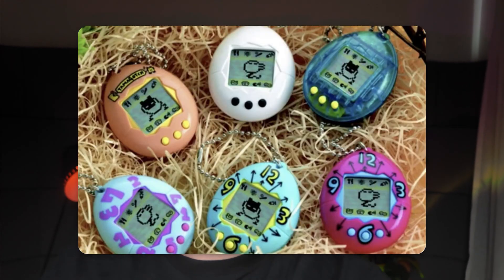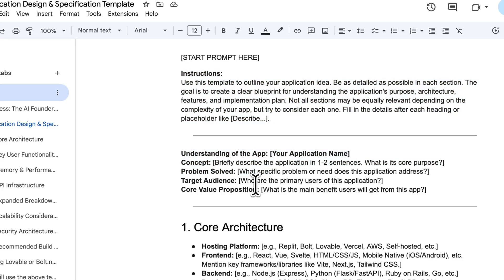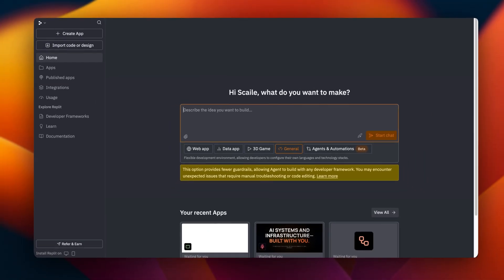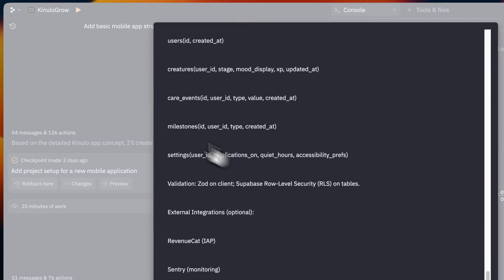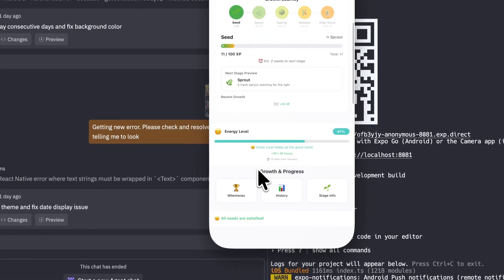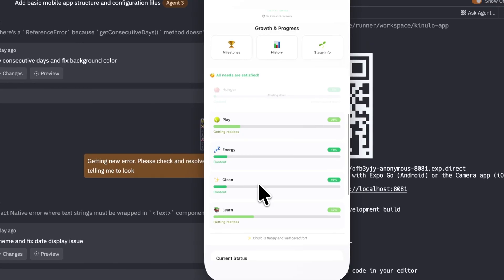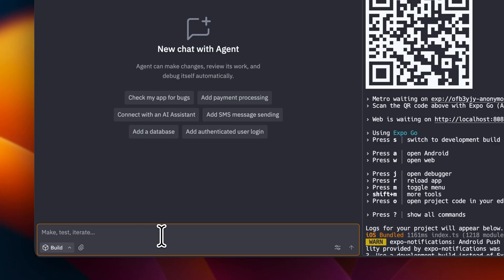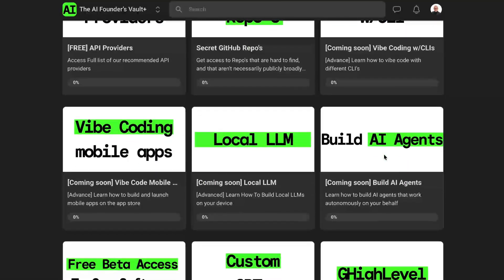Can Replit Agent 3 Really Build Mobile Apps Autonomously? (Not Sponsored)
Replit just launched Agent 3, their most autonomous AI agent yet — but can it really handle mobile app development? In this video, I put it to the test with a real-world project: a Tamagotchi-style app built in React Native with Expo, powered entirely by Replit Agent 3.

The idea came from my niece — I wanted to design something fun for kids, while also giving parents a way to monitor screen time and encourage positive character traits. The result? A digital pet app that grows from a seed to an elder grove, each stage teaching responsibility and resilience.

You’ll see exactly how I go from idea to App Store-ready prototype using Replit’s latest AI tools:

- Planning the app with ChatGPT and refining the concept
- Using a Design Specification Template to give Agent 3 clear direction
- Choosing the right build mode inside Replit (General for fewer guardrails)
- Building with React Native + Expo for seamless deployment and mobile testing
- Running the app inside Expo Go on a real device
- Adding consequences, care guides, and growth stages like Tamagotchi — but with a positive twist
- Testing builds with app testing + automated fixes
- Pushing the limits of Max Autonomy mode to see how far Replit Agent 3 can go without human edits

If you’ve been wondering how to build mobile apps with AI, or whether an autonomous AI app builder like Replit Agent 3 is ready for real production work, this walkthrough will give you the inside view. Whether you’re a founder, indie hacker, or new to code, this shows what’s possible when AI becomes part of your dev stack.

TIMESTAMPS
00:00 – Intro: Why Test Replit Agent 3 on Mobile Apps
00:12 – App Idea: Tamagotchi-Style Character Builder
00:25 – Concept: Positive Traits + Screen Time Awareness
00:48 – Goal: From Idea to App Store
01:00 – Using ChatGPT to Refine the App Concept
01:15 – Storyboarding Stages & Features
01:35 – The Design Specification Template
02:01 – Filling Out the Spec for Agent 3
02:19 – Critical Step: Specify React Native + Expo
03:00 – Replit Setup & Choosing General Build Mode
03:40 – Starting the Mobile Build with Agent 3
04:16 – Community Resource: Build an App in 5 Days
04:40 – First Build Results (25-Minute Run)
05:13 – Switching to Mobile: Running on Expo Go
05:39 – App Walkthrough: Onboarding & Naming
06:00 – Growth Stages (Seed → Sprout → Tree → Bamboo → Elder Grove)
06:42 – Consequences & Care Guide Features
07:13 – Status Bars, Milestones & Sleep Mode
07:40 – Testing on Mobile in Real Time
08:13 – Enabling Agent 3 Autonomous Features
08:28 – Planning vs Direct Build Mode
09:00 – App Testing + Max Autonomy Explained
09:19 – Wrap-Up: How to Plan & Build with Agent 3
09:46 – Community Invite: Build Your App in 5 Days

Get the exact Application Design Specification template I used to build this

You'll get access to:
✅ Core Curriculum (Instant Access):
The AI Builders Challenge: Go from idea to a working app in just 5 days with AI.
AI Made Simple: A full 91-lesson curated curriculum giving you the insights learn AI from beginner to advanced.
Outbound Mastery: 39 lessons complete with templates, SOPs, agreements we've developed and used.

✅ The Founder's Vaults (Your Arsenal):
AI Automation Vault: 1,300+ n8n templates to streamline your operations.
AI Prompt Vault: 1,500+ categorized prompts for every business function.
AI Agent Vault: 200+ agent repos and system blueprints to deploy.
(and we're still adding...)

✅ Founder's Tools & Resources:
Secret Github Repo's: A hand-picked list of powerful and hard-to-find repositories.
Free API Providers: A curated directory of our recommended API providers.
Custom GPTs: Gain access to the personal GPTs I've created for my own ventures.
Free Beta Access: Get early access to our own software before it’s released to the public.